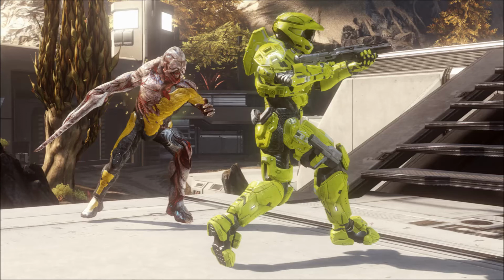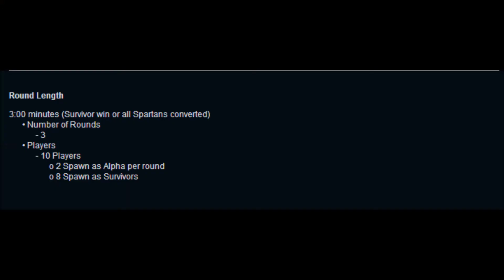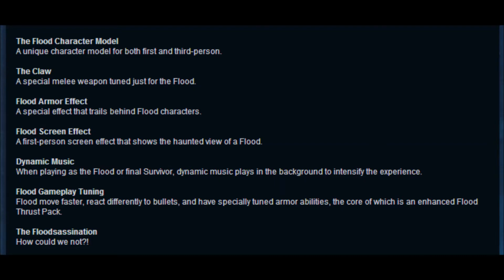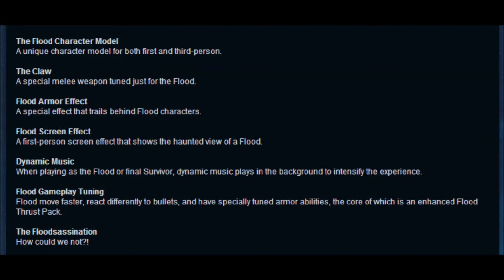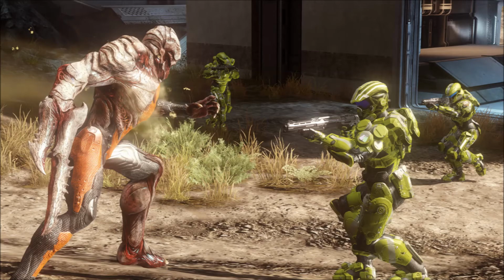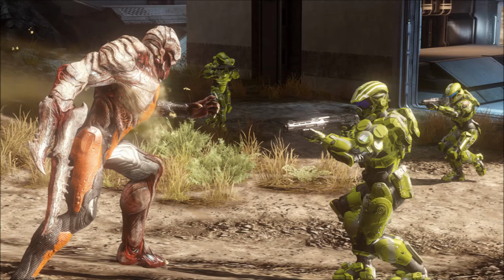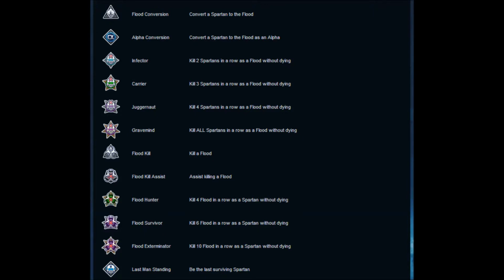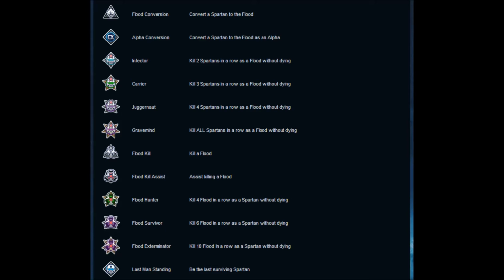Halo 4 Flood update!!!: How the game works, Rules and Medals! | Shout out #1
Halo 4 Flood Gameplay has a lot to offer to Halo fans. New game mode comes with new rules, the amount of players who can play, Medals and much more that can maximize your gaming experience for Halo 4!
Wanna get the latest Halo 4 updates right when its uploaded?
Thumbnail Maker: